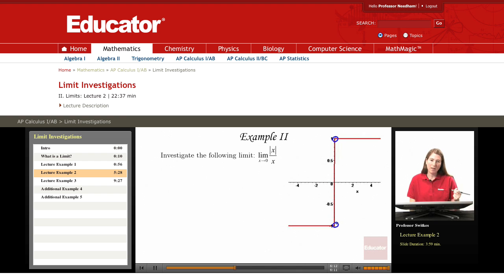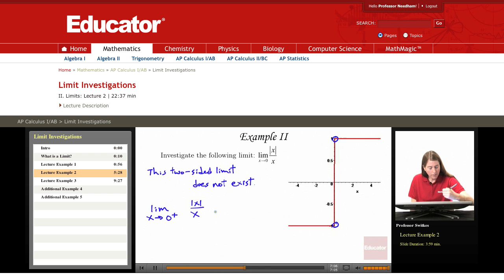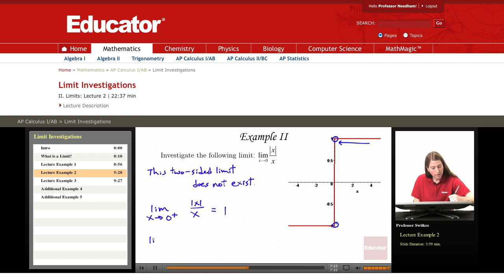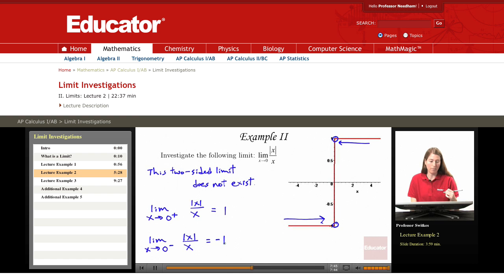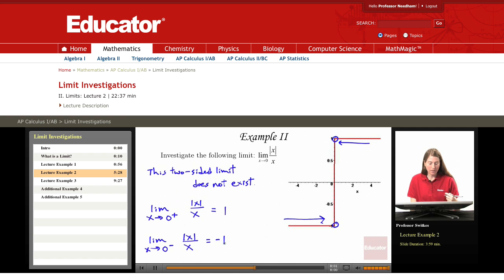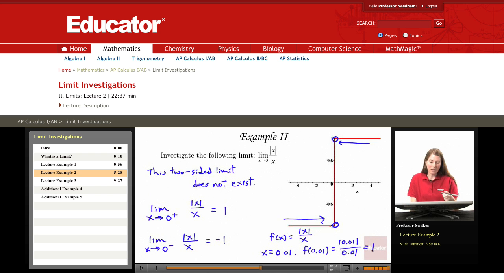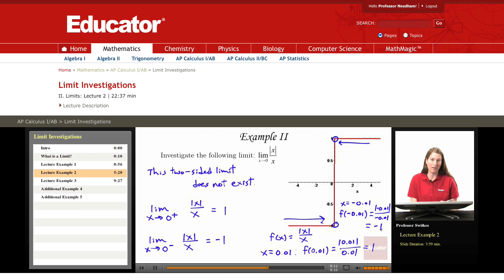Calculus: Limit Investigations (Two Sided Limit)